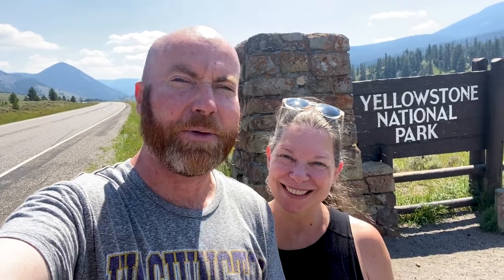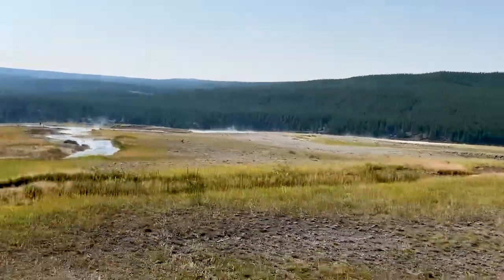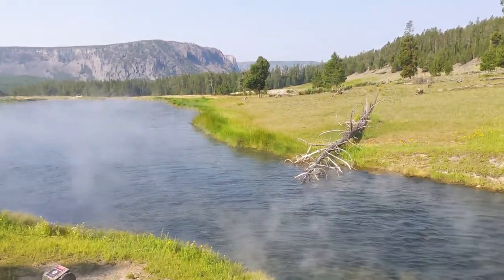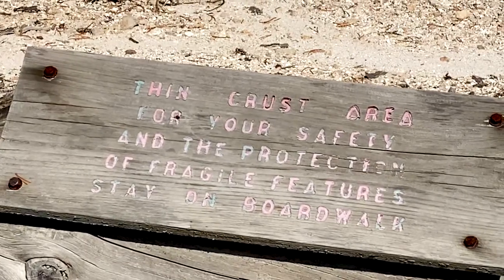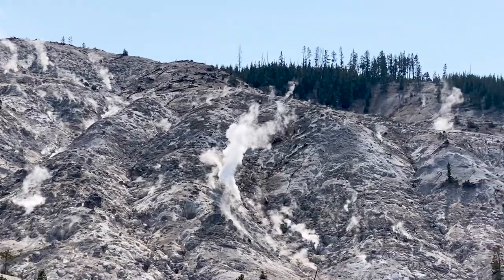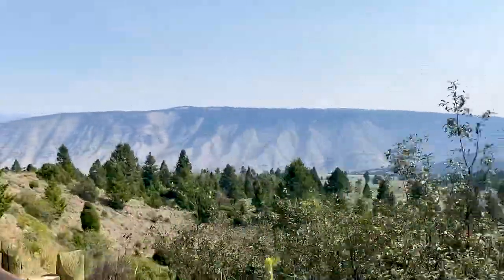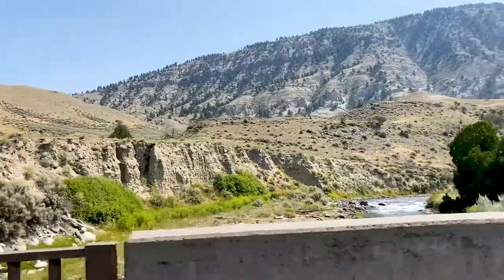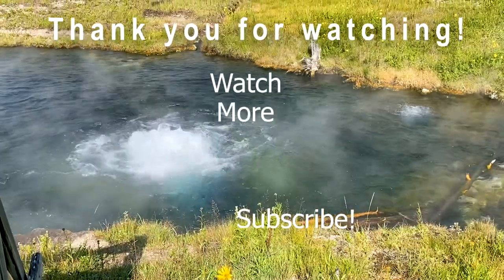Yellowstone National Park (Part 1) | We Visit Geysers, Waterfalls and See Some Amazing Views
We are Cindy and Eddie from SQUEEZEtheDAY!!!

On April 7, 2021, we lost our home.

In July we visited and daily vlogged all of the Graduate Hotels in the US.

Since then, we have been on a journey to visit every state in America. Join us as we count them down.

Today, we are going to be visiting one of the most iconic national parks in America. On March 1st, 1972, President Grant designated Yellowstone National Park as the first national park in the United States of America. We start this journey driving through it to see some of the smaller geysers as well as enjoy the beautiful landscape that started the journey to our collection of 423 available parks right now.

This is part one of two. We didn’t want to overwhelm you with so much video of the park that you got lost. Getting lost in a national park isn’t fun, so we saved the rest for the second video.

That concludes this trip, however there are many more to follow. And as always, Squeeze the Day!!!

     Robbery by Mr Kent & Ruby Red
     Good Things Will Come Eventually by DJ DENZ The Rooster

Editing Hardware: HP Spectre

Cameras: iPhone 11 Pro and Pixel 5

Stabilization: Osmo 2